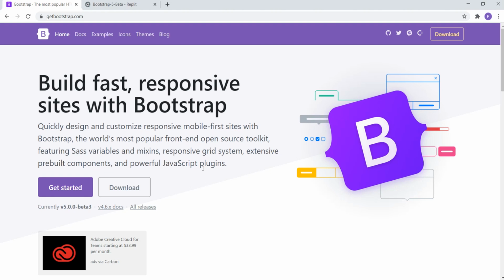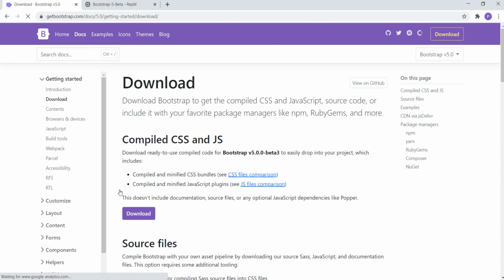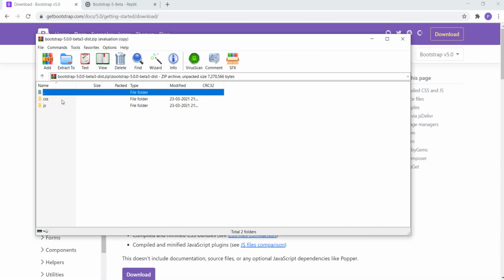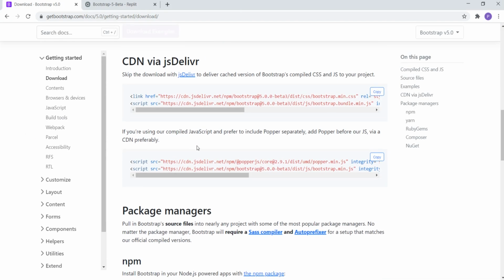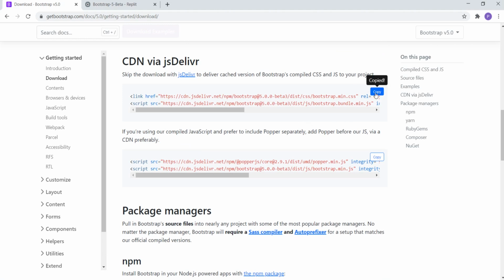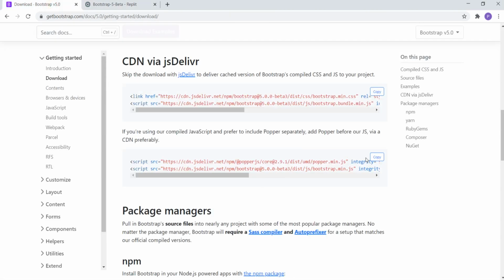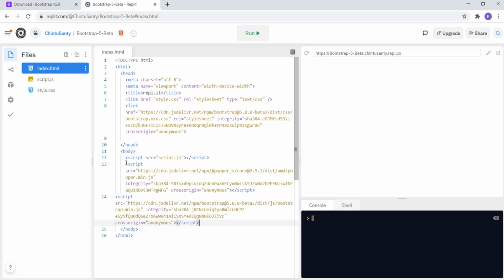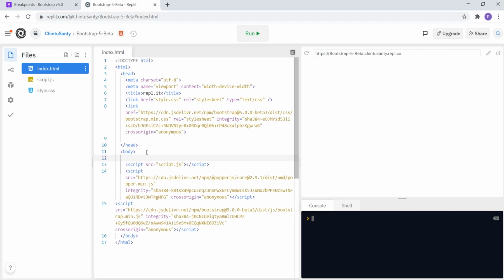Bootstrap 5 Tutorial | Bootstrap 5 Online Tutorial